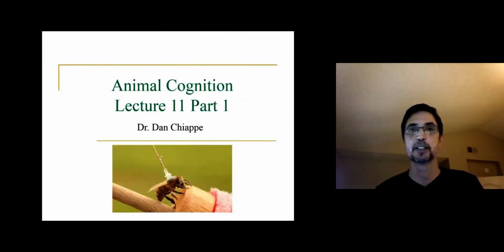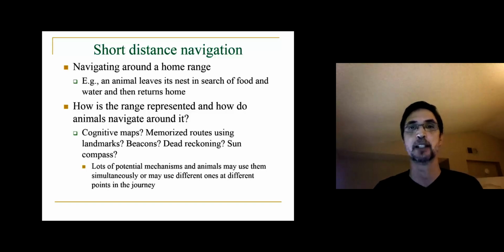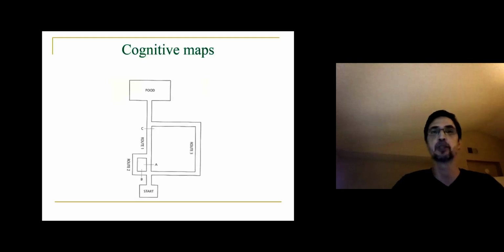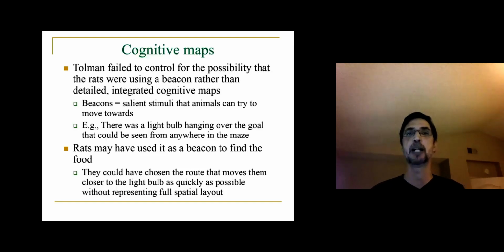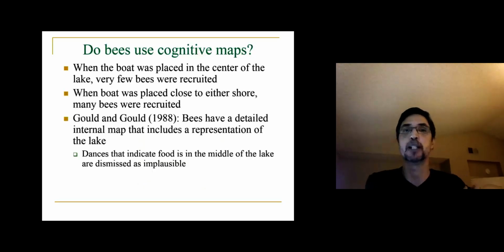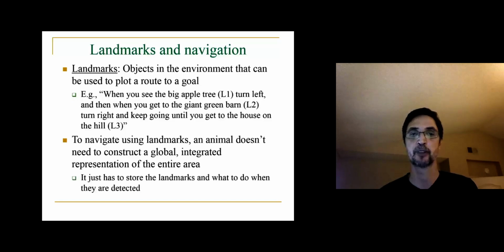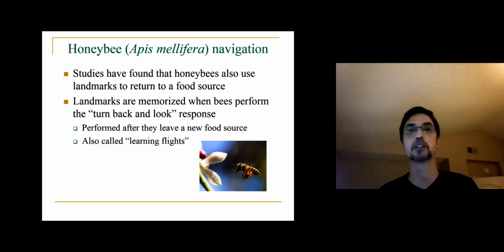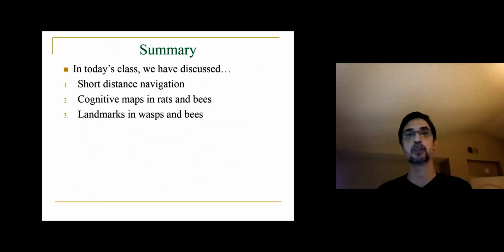Animal Cognition Lecture 11 Part 1 (short distance navigation)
Short distance navigation. Cognitive maps vs. landmarks in bee navigation.